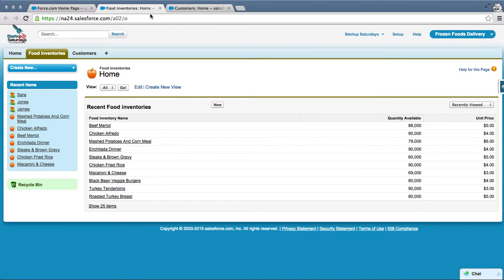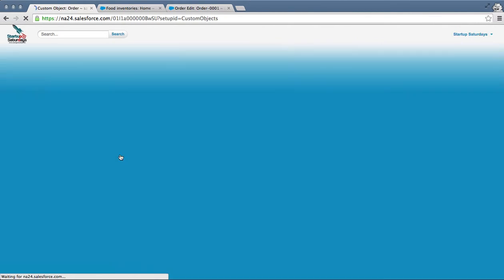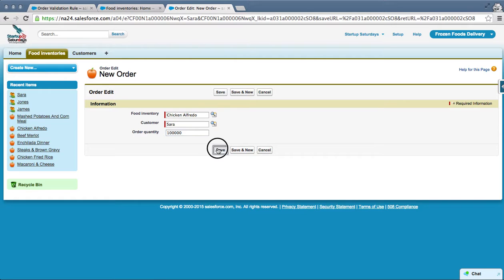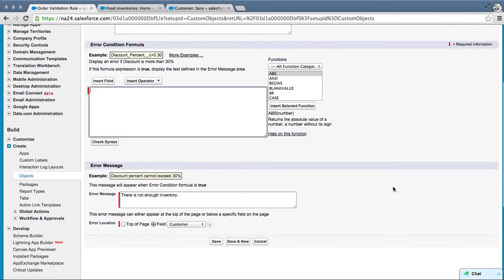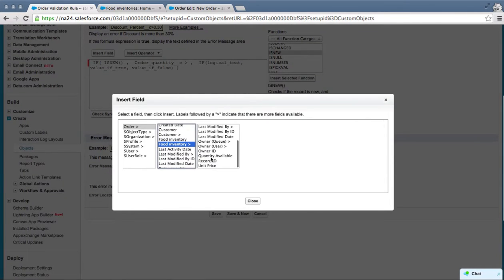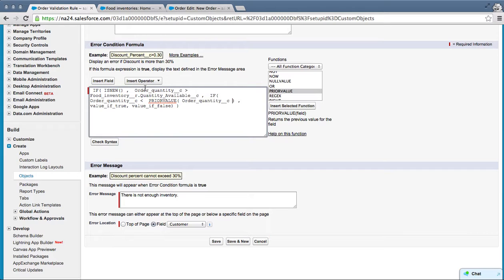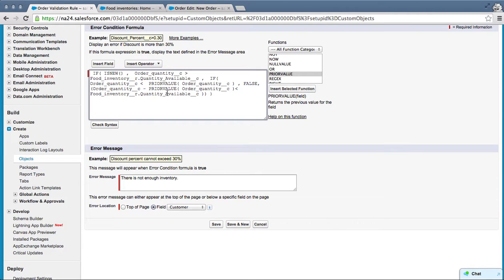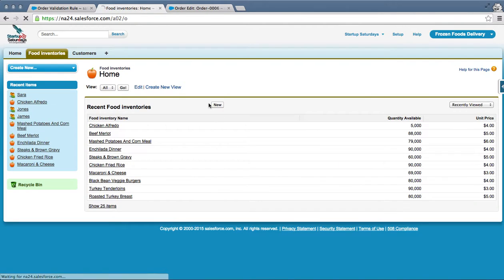Learn how to make a SalesForce Application - (Lecture 11 of 15) - Beginner and intermediate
Validation Rules
Here you learn how to implement validation rules. This is lecture 10 of a 15 part series on how to make a Sales Force Application.
If you are looking to buy Sales Force then you should take this class.

Certificate of completion?
If you would like to receive a certificate of completion then please take the following class instead of this one: